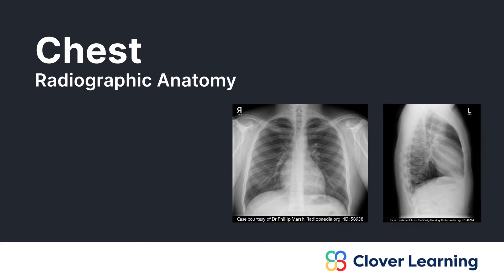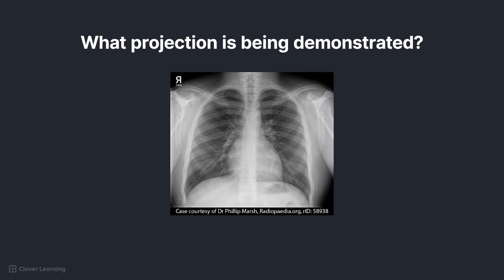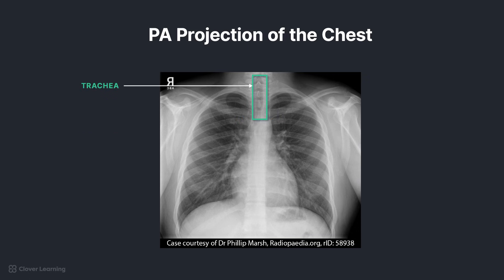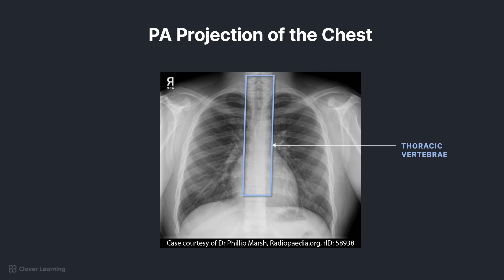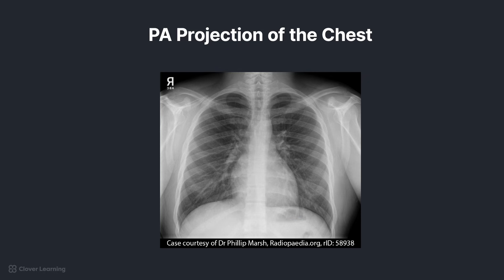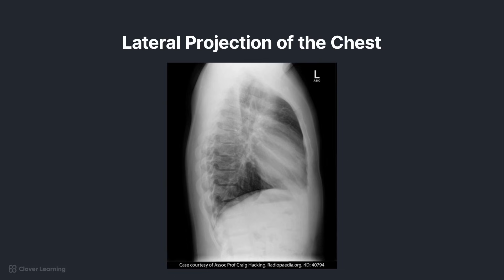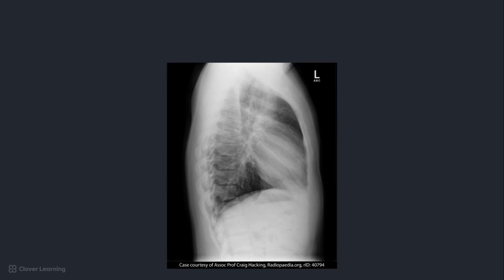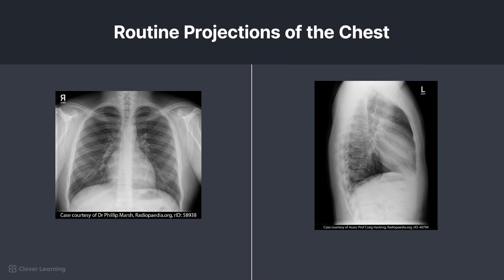How to Recognize Key Anatomy on Chest Radiographs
➡️ LESSON DESCRIPTION:
This lesson reviews radiographic anatomy demonstrated on routine PA and lateral chest projections. It covers how to evaluate image quality, identify key anatomical landmarks, and ensure proper positioning to accurately assess and diagnose fractures and other pathologic conditions of the chest.